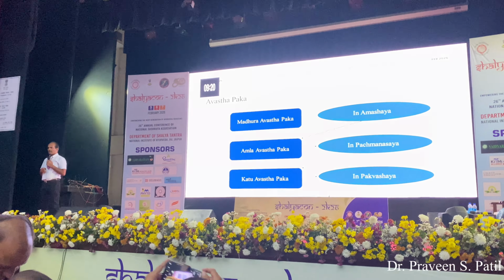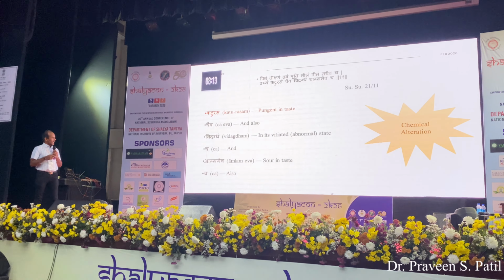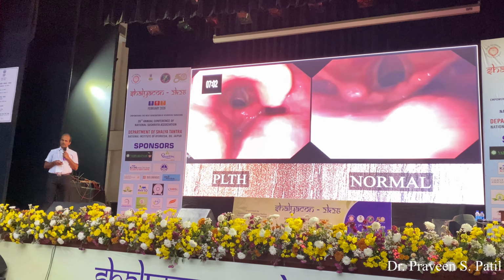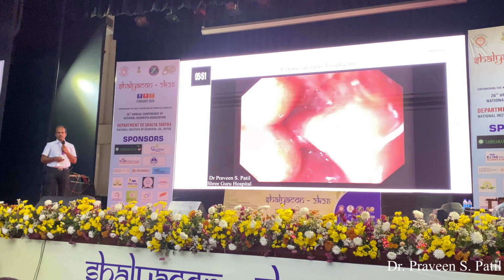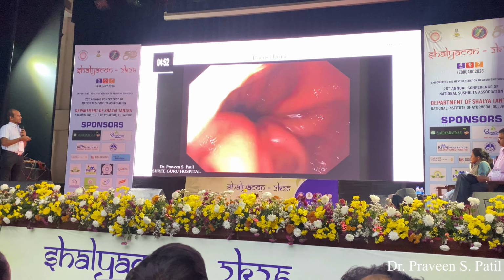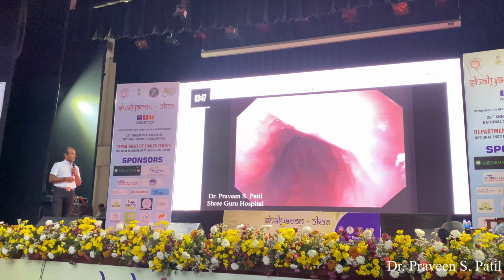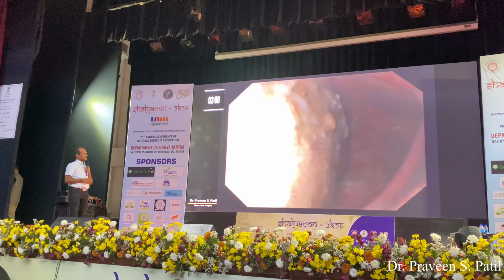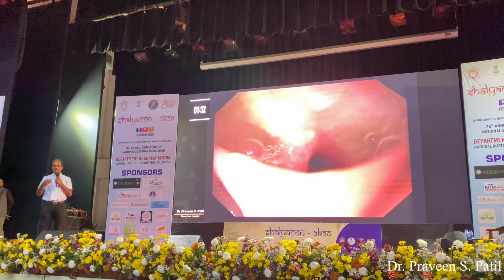AMLAPITTA - UNDERSTANDING BY ENDOSCOPIC EXAMINATION - NIA JAIPUR SHALYCON 2K26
A presentation at National Institute of Ayurveda at Jaipur as resource person. Presentation was on "Understanding of Amlapitta by upper GI endoscopy".